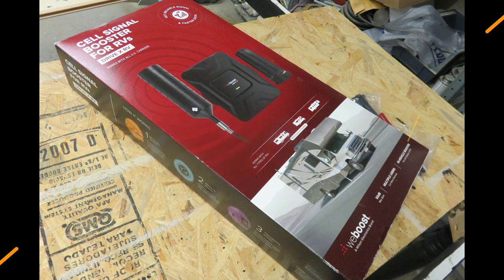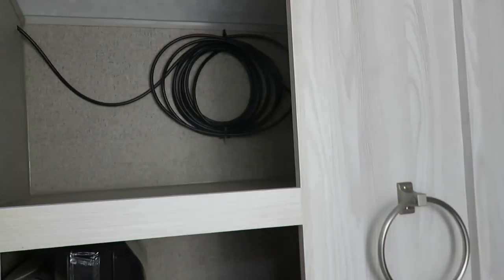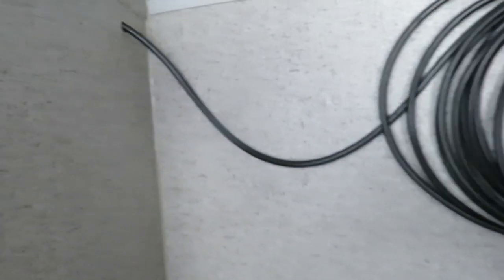Weboost for RV's, Install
Depending on how much you want to stay in tough with the outside world, a cell phone booster might be something you might want in your travels. The Weboost system is the most recognized way to boost your cell phone reception. There are several systems available, the one I am installing here is made for RV's. It comes with a 110 and 12 volt options and most of what you need to install.

System used in this video